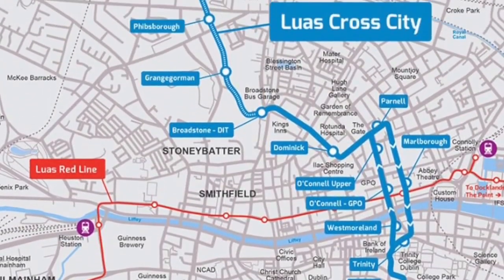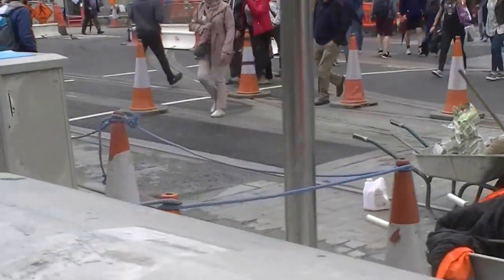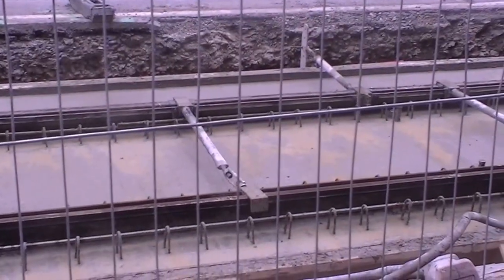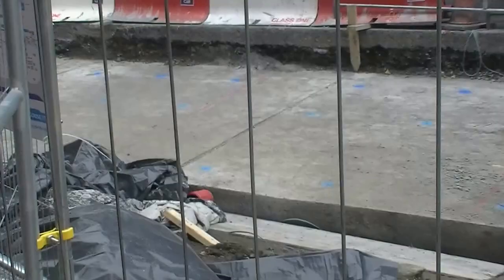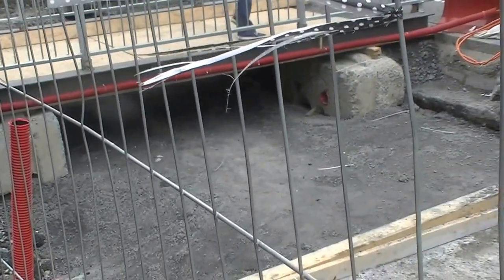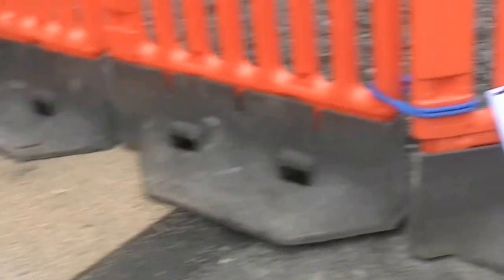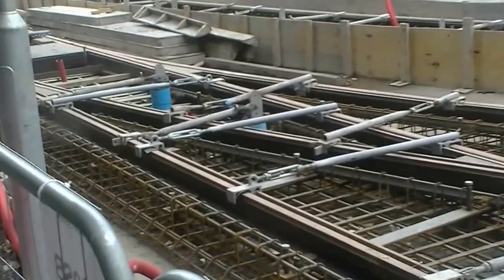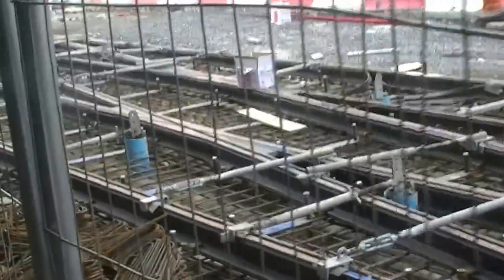Luas Cross City Update 30 June 2016: Part 1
On 30th June 2016, I started to film at the Junction of Abbey Street and O'Connell Street. Before move south along the Northbound Line, along Westmoreland Street, College Green, Grafton Street, Nassau St, Dawson St and St Stephen's Green.